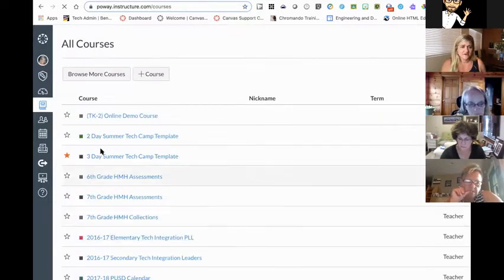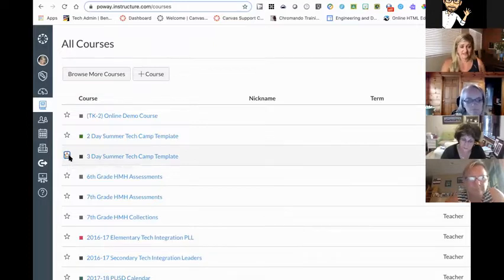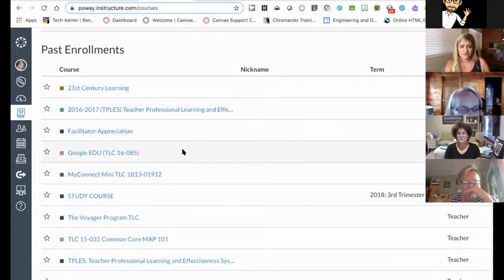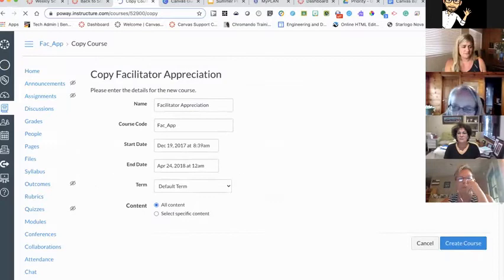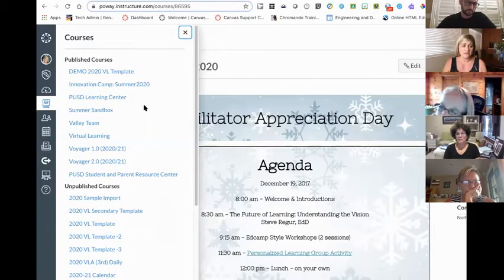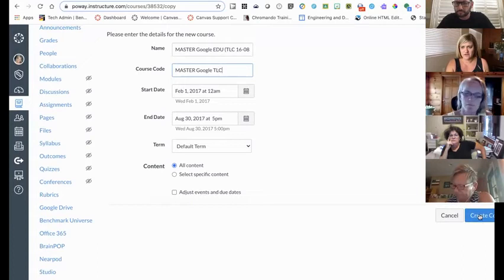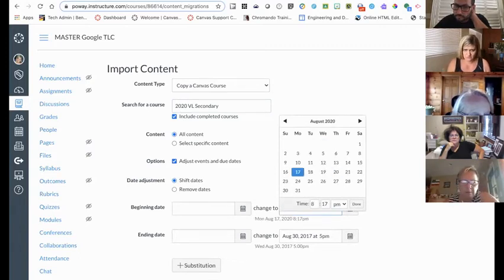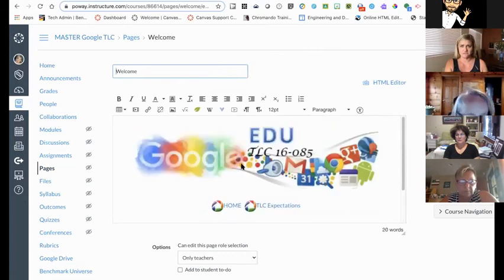Canvas: Copying a Course